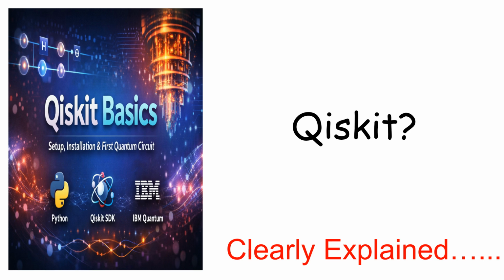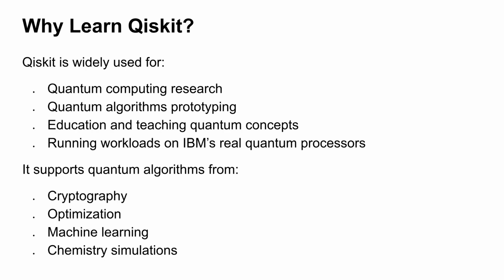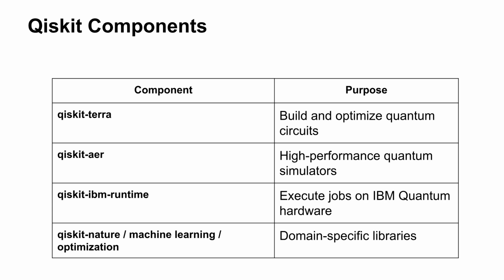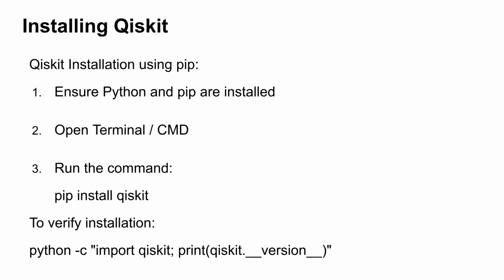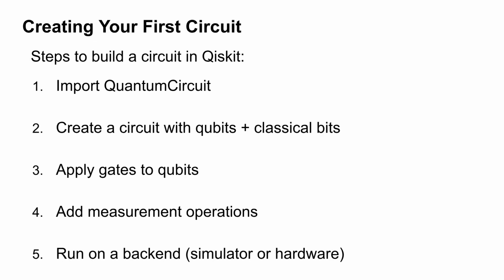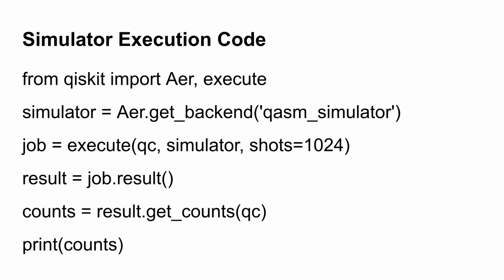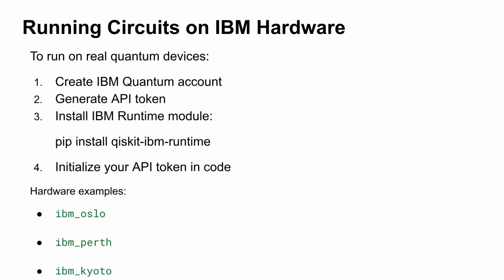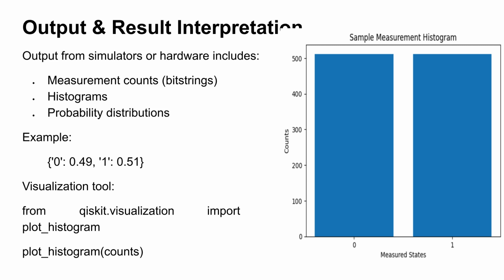Getting Started with Qiskit — Installation, Virtual Environment, Simulation & IBM Hardware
Learn the basics of Qiskit, the open-source quantum computing SDK from IBM, and get started with quantum programming using Python.

In this video, we cover:
✔ What is Qiskit?
✔ Why Qiskit is used in Quantum Computing
✔ System requirements for Qiskit
✔ Installing Qiskit using pip
✔ Creating a virtual environment
✔ Writing & executing your first quantum circuit
✔ Simulation using Aer backend
✔ Connecting to real IBM Quantum hardware
✔ Interpreting output results & histograms

This tutorial is perfect for students, researchers, developers, and anyone interested in Quantum Computing.

Technologies Used: Python, Qiskit, IBM Quantum Runtime, Aer Simulator